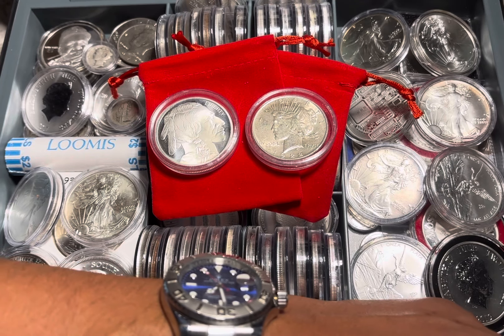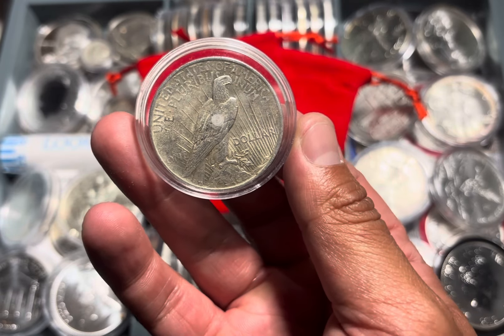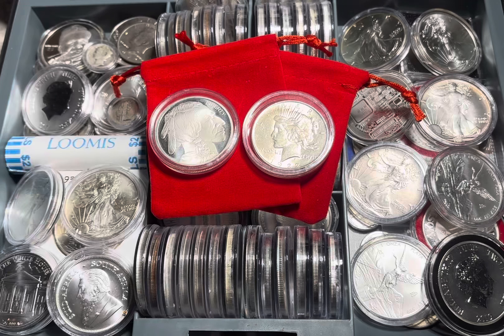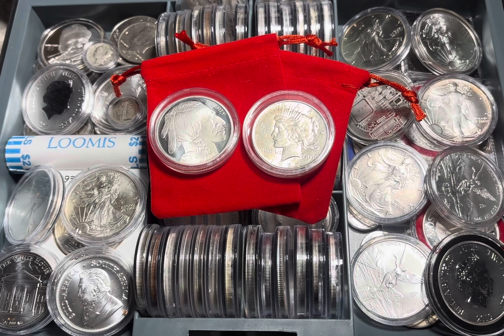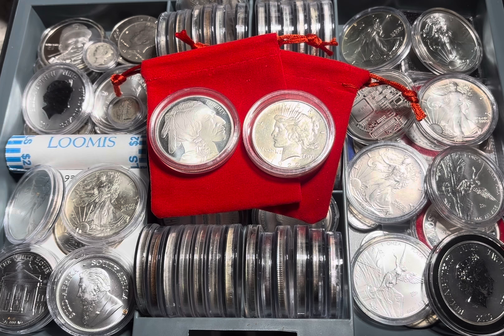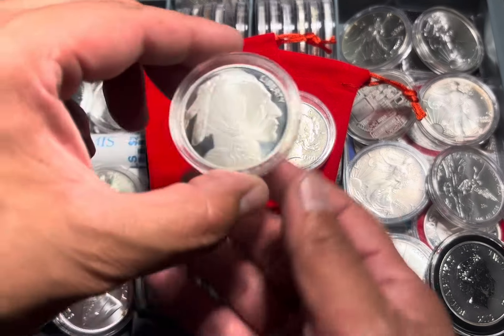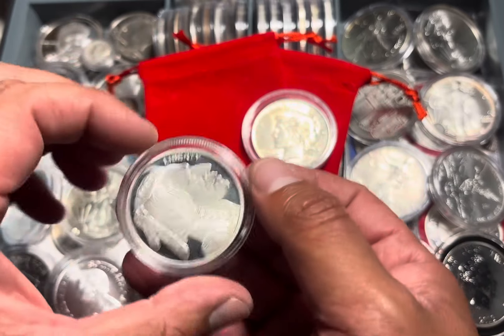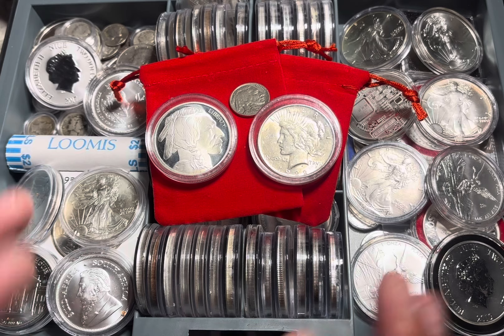The Ultimate Retirement | Silver Dad Knows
Lover of God. Lover of Freedom. Lover of Silver.

Preparing those who are willing to listen for the Greatest Transfer of Wealth as it happens in real time.